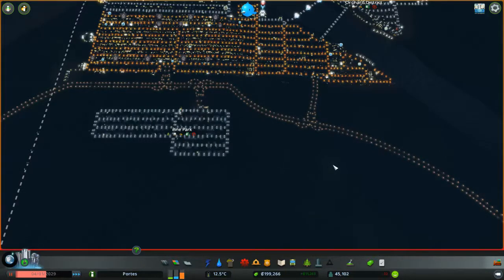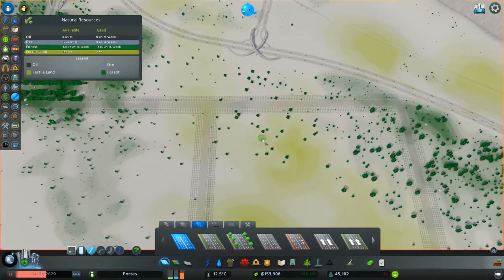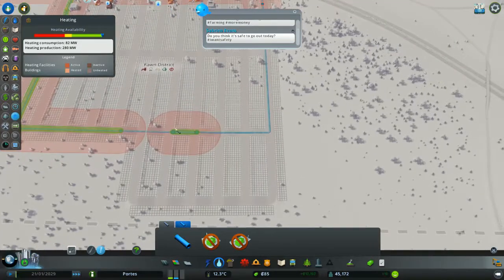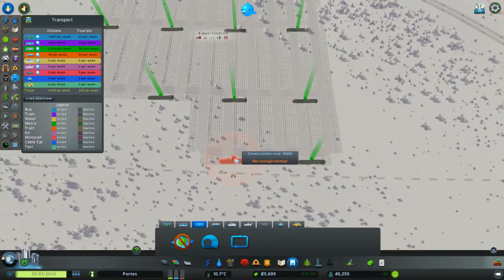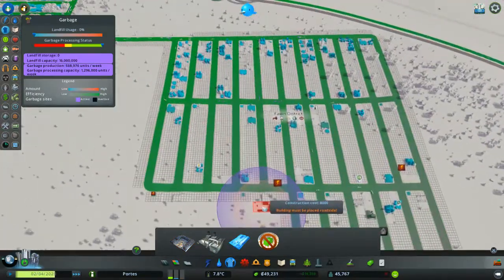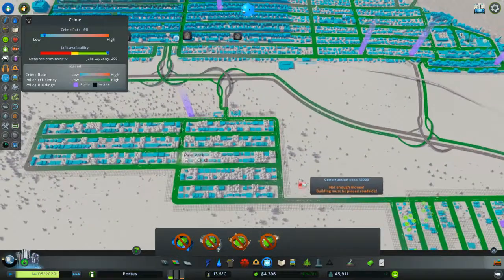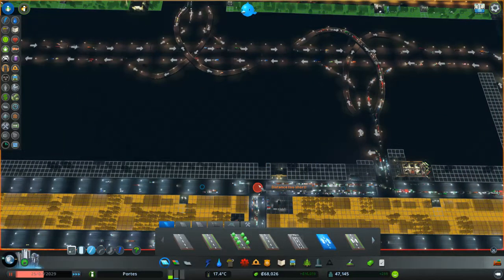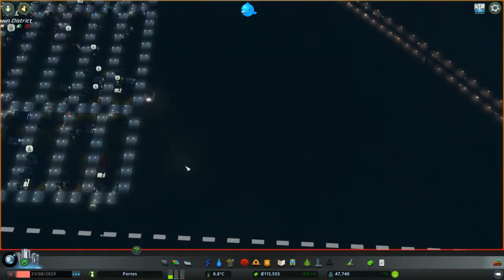Cities Skylines Ep 9 Open the farms